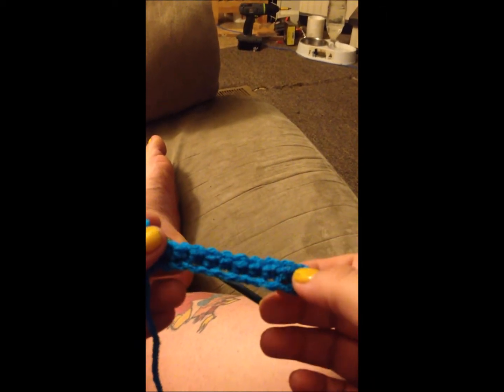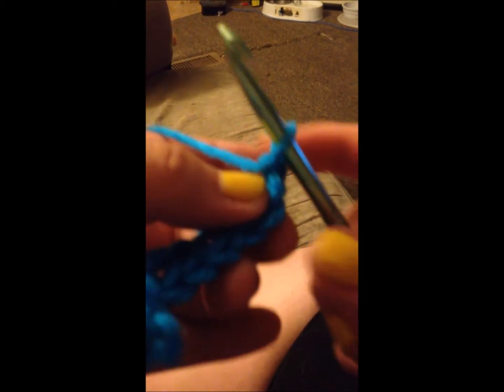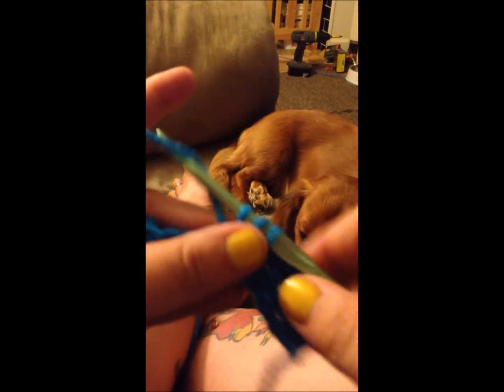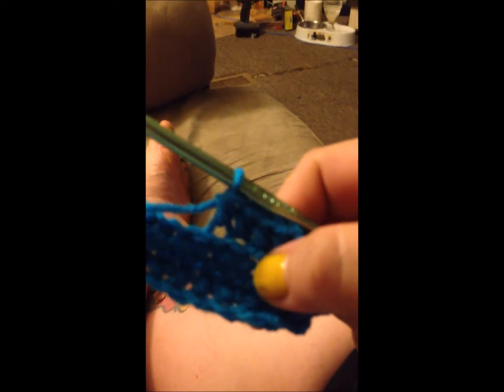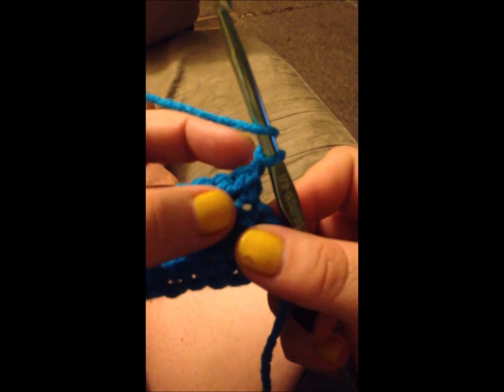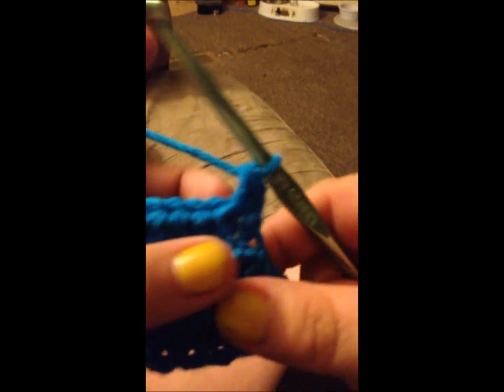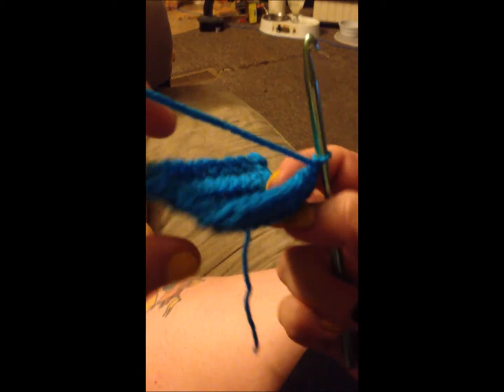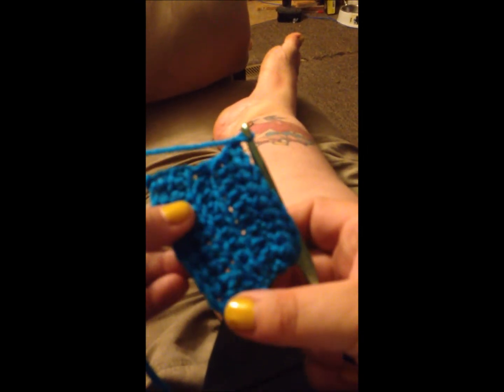VEDA 2 Back Loop and Front Loop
VEDA 2 is gonna teach you how to do Back Loop and Front Loop Stitches and what they look like!

If you have any questions please feel free to message me!

My Etsy

Send us some love!